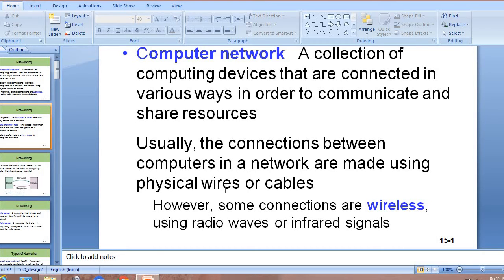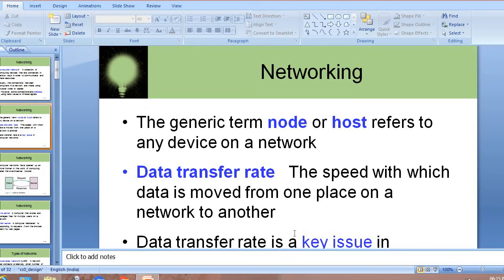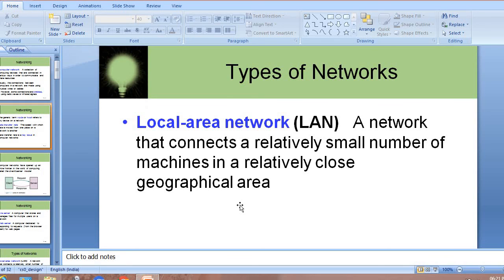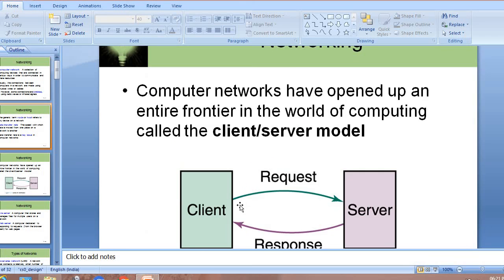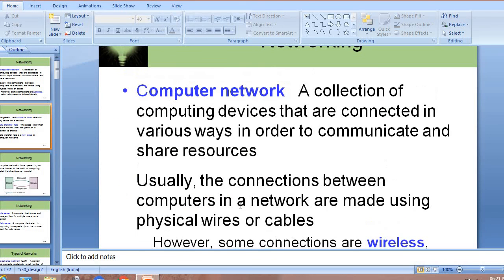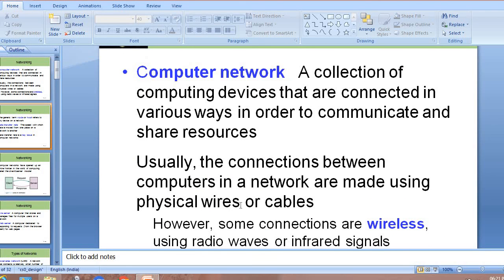Computer Network.. Basic Information